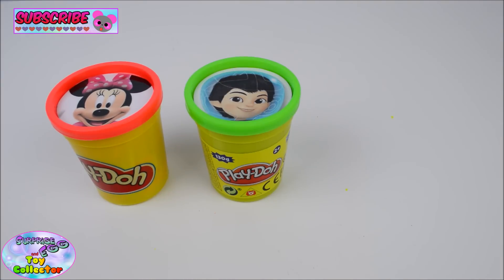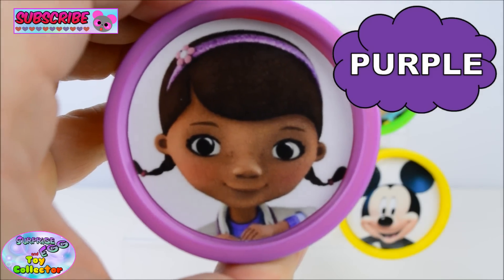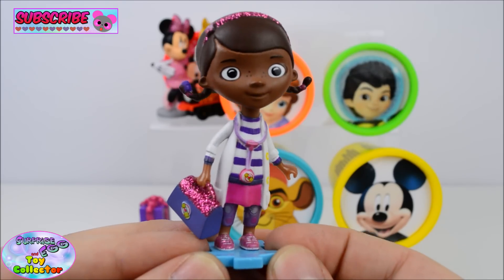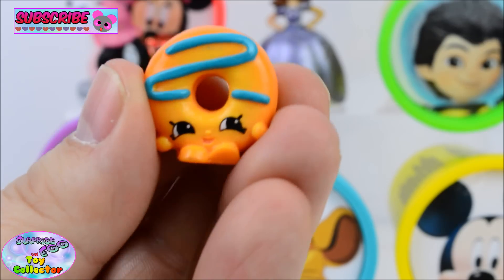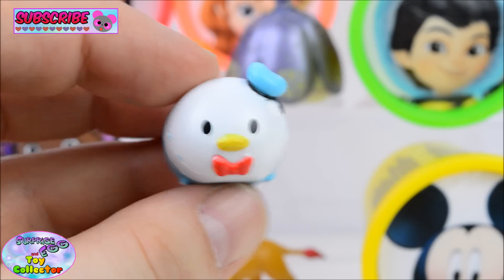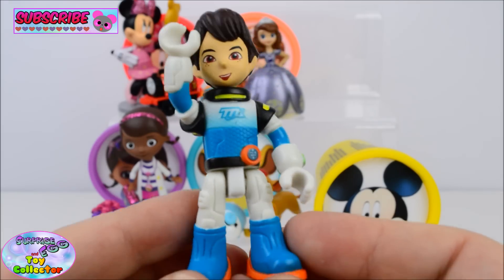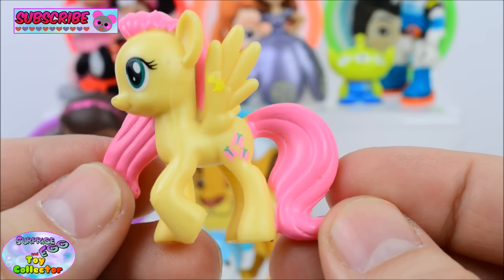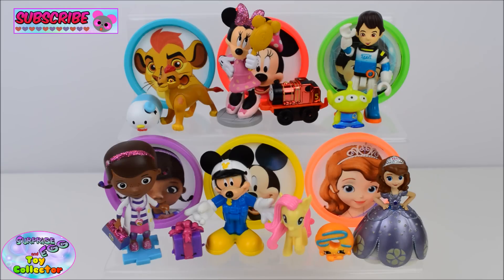Learn Colors with Princess Sofia Lion Guard Mickey Mouse Surprise Egg and Toy Collector SETC